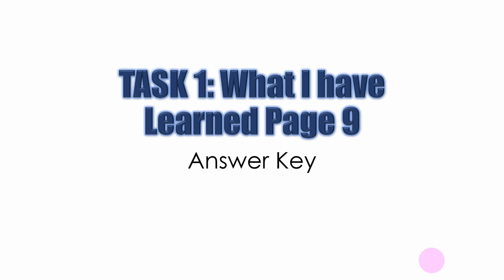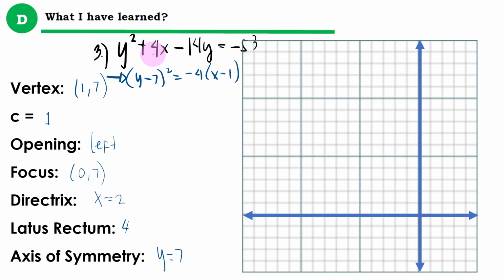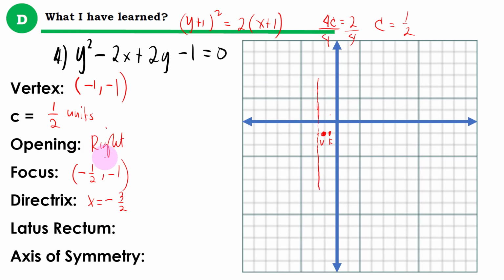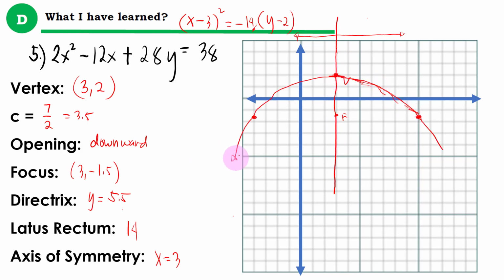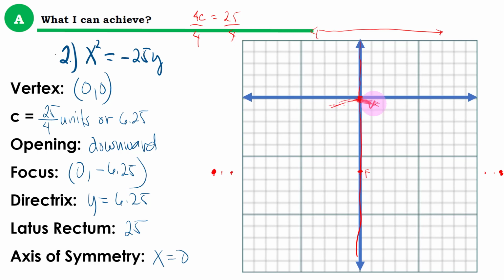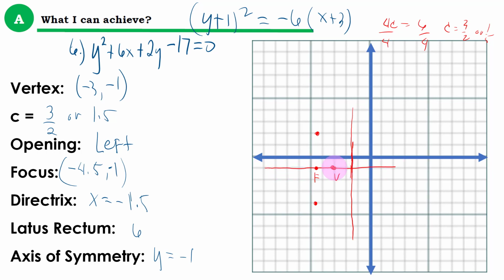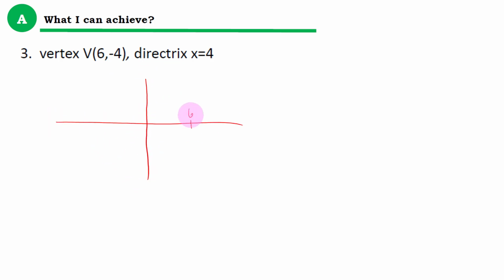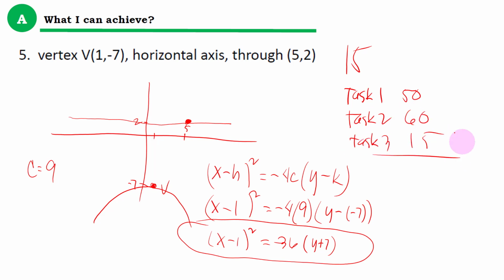Precal Answer Key Week 2 Parabola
TASK 1: What I have Learned Page 9
TASK 2: What I can Achieve Page 10 A 1-6
TASK 3: What I can Achieve Page 10 B. 1-5

Performance Task 2: Sketch and Make me an Art: Parabola (This task is not found in the module)